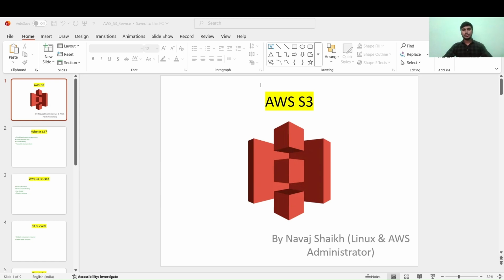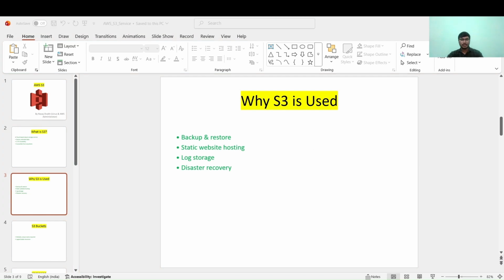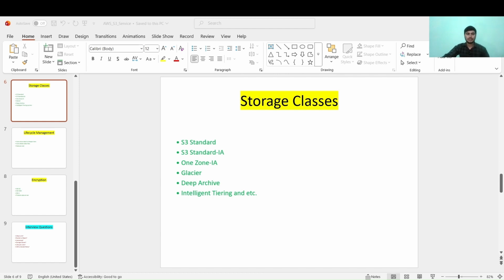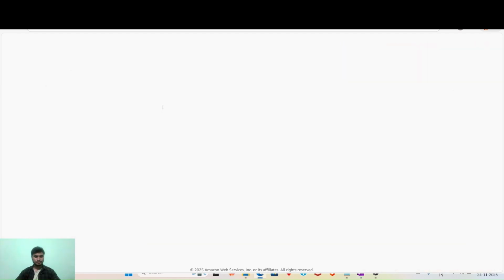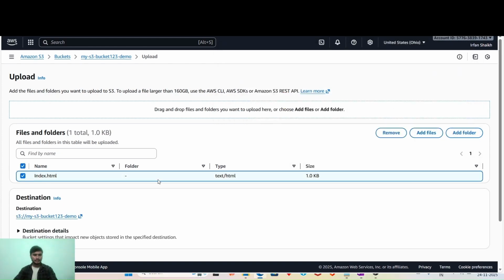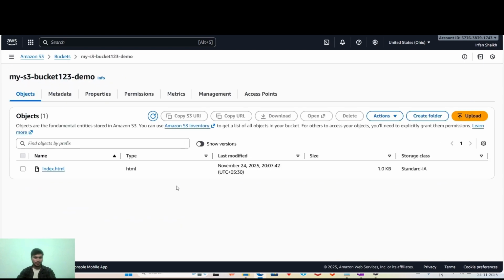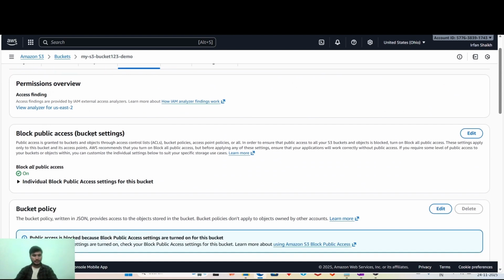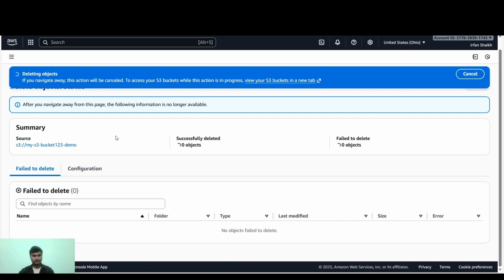AWS S3 Tutorial for Beginners | Everything You Need to Know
Welcome to the complete AWS S3 Tutorial for Beginners!
In this video, you’ll learn EVERYTHING you need to know about Amazon S3:

✔ Buckets & Objects
✔ Storage Classes
✔ Demo (Hands-on)
✔ Versioning
✔ Lifecycle Rules
✔ Security & Encryption
✔ Bucket Policies
✔ Best Practices

If you’re learning AWS, Cloud Computing, or preparing for certifications,
this S3 guide is the perfect starting point.